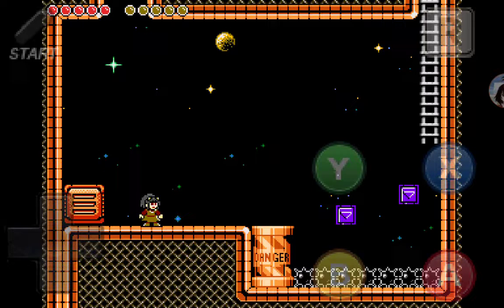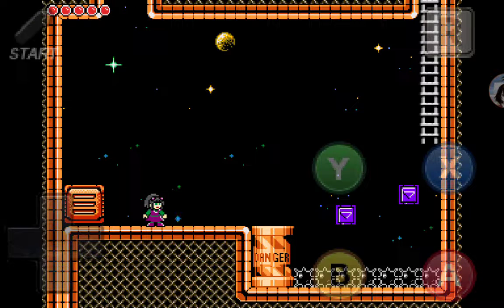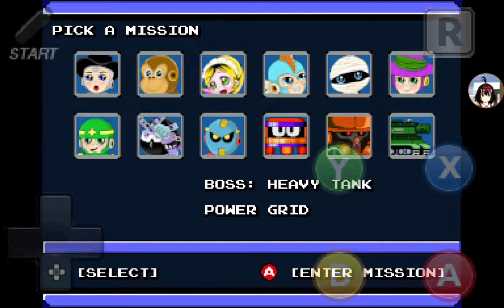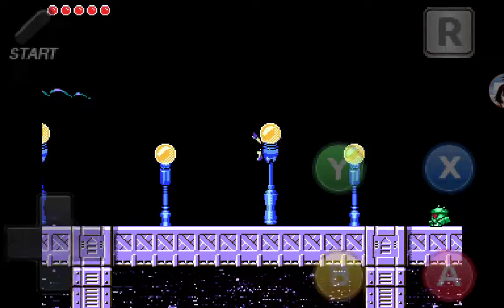RockBot The Machine Wars Gameplay Extra Part